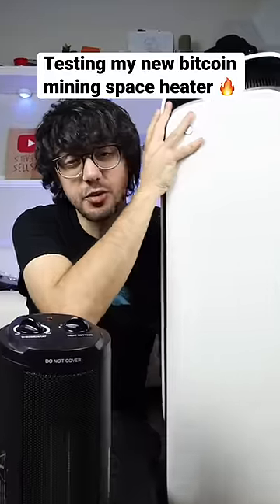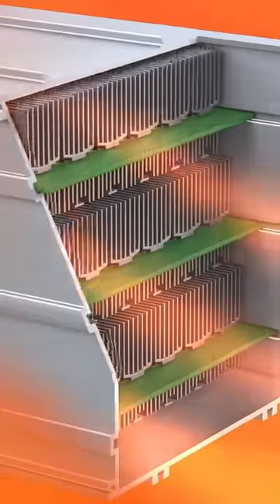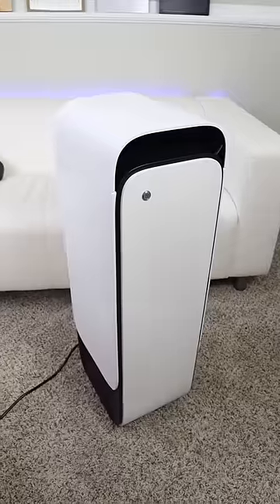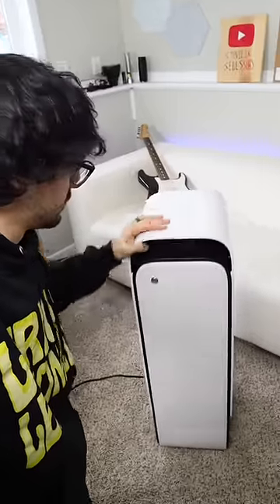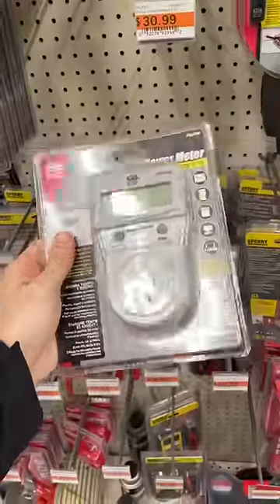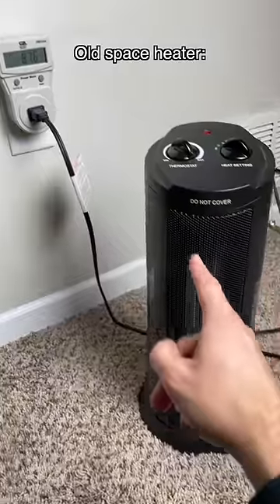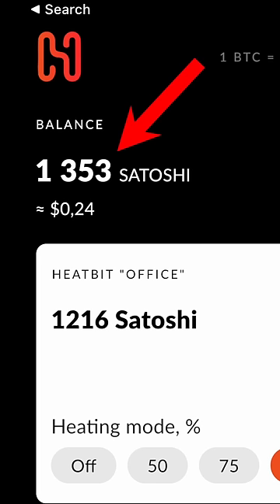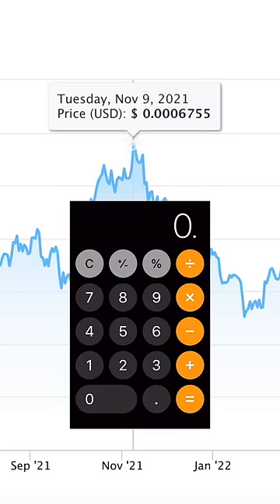My new bitcoin mining space heater